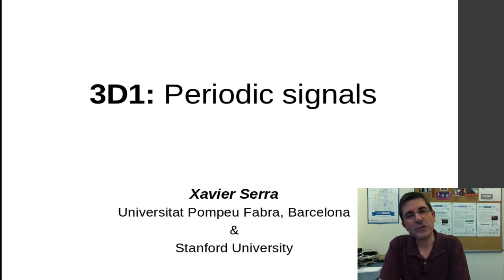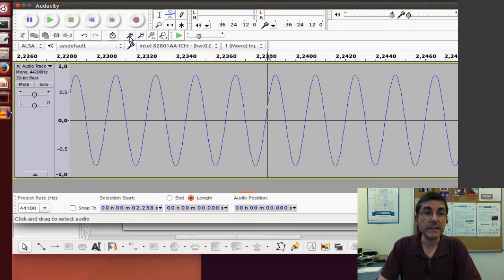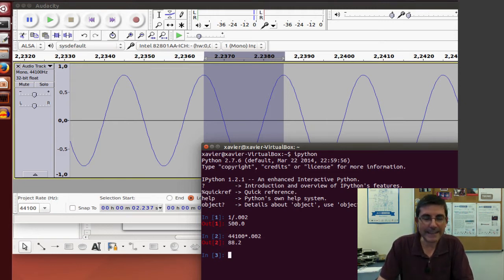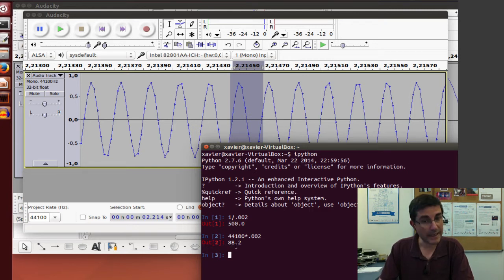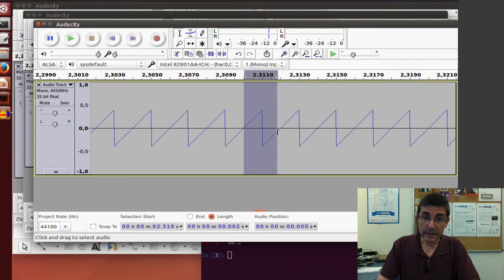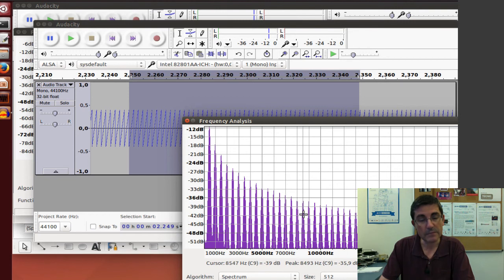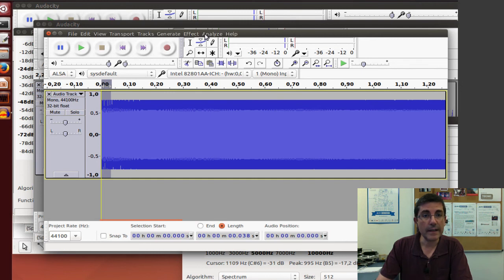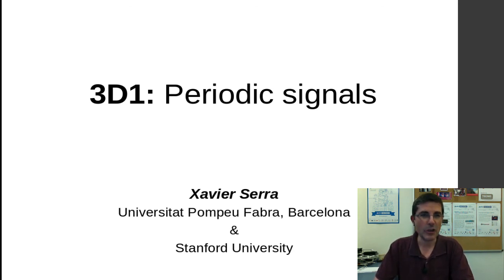3D1 Periodic signals